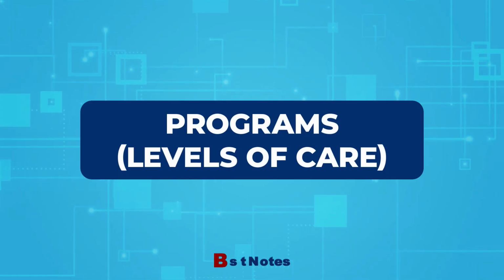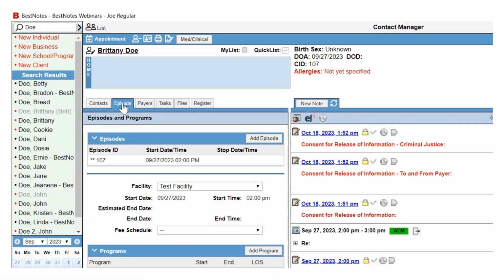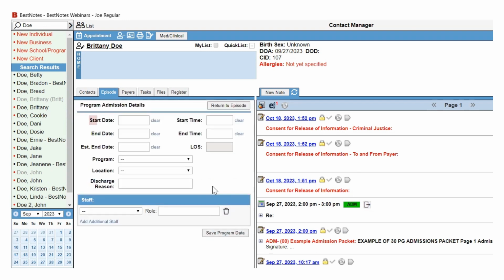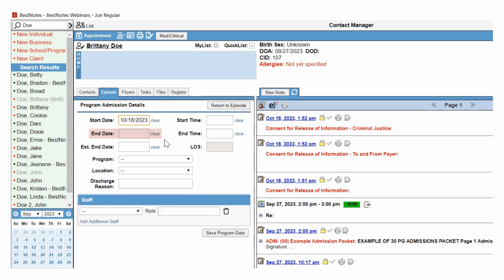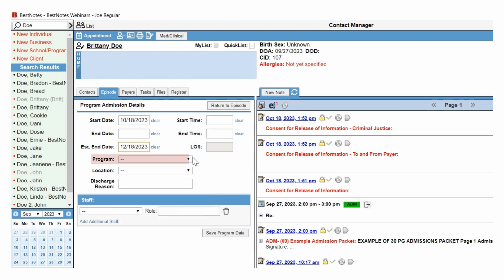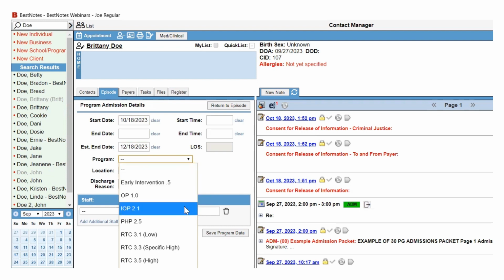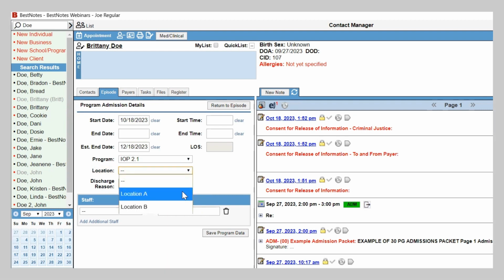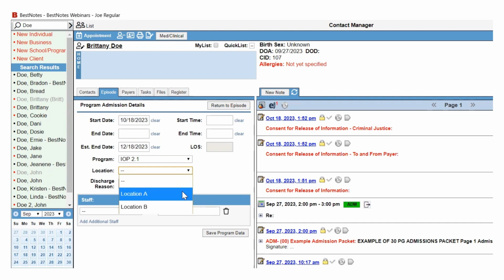Add Programs (levels of care) | BestNotes Tutorial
Welcome to our BestNotes Software tutorial! In this video we will walk you through how to add a level of care or a program to a client in BestNotes.

0:06 Navigate to the Episode tab
00:14 Add a Program
00:18 Add Program Details
00:39 Add Program (Level of care) and location
01:05 Add Staff